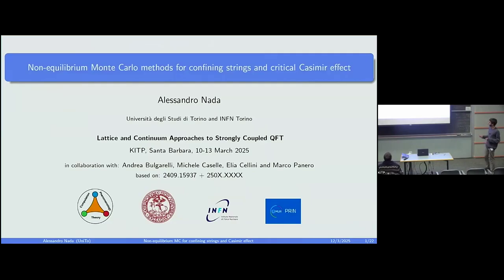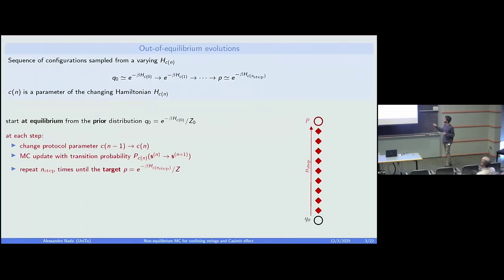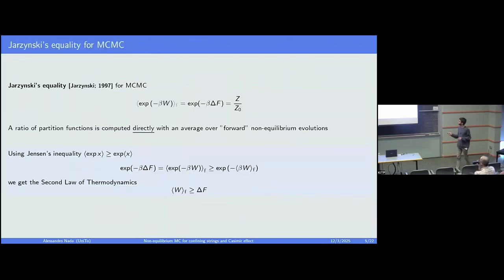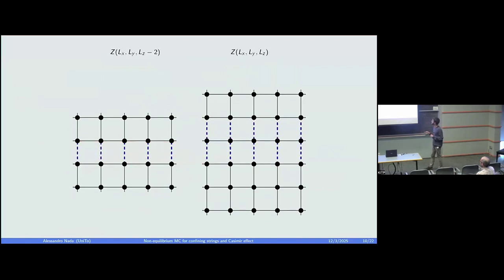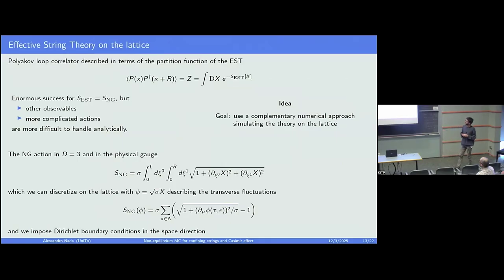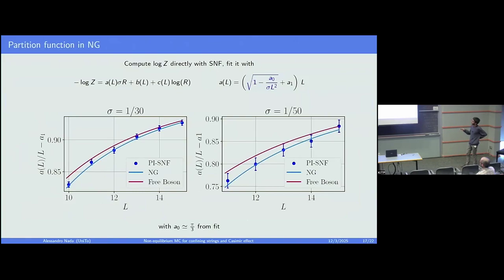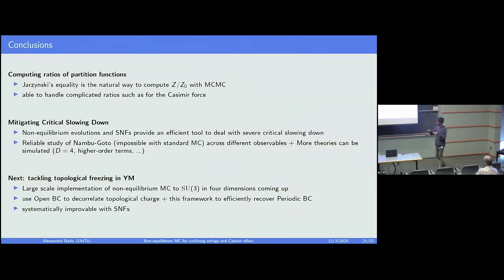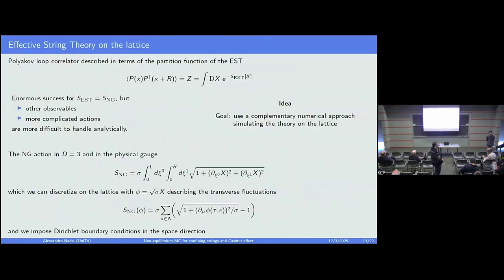Non-equilibrium Monte Carlo methods for confining strings and the... | Alessandro Nada (U Turin)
Full title: Non-equilibrium Monte Carlo methods for confining strings and the critical Casimir effect